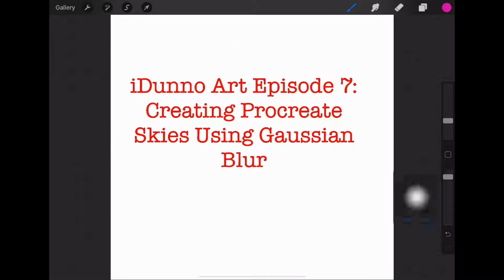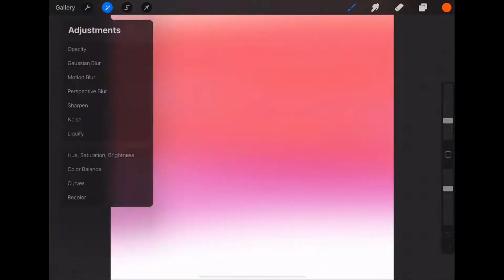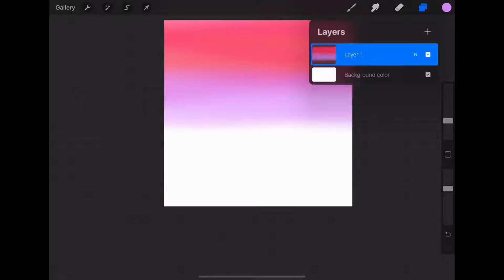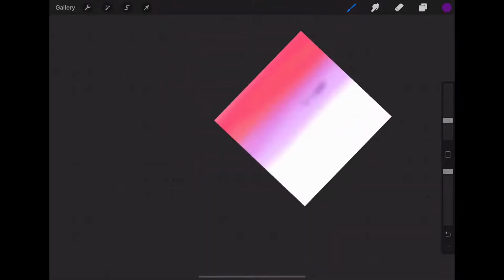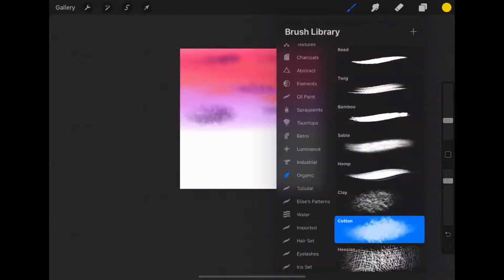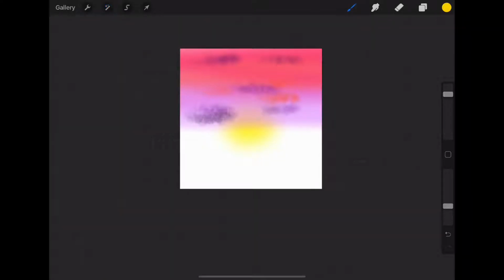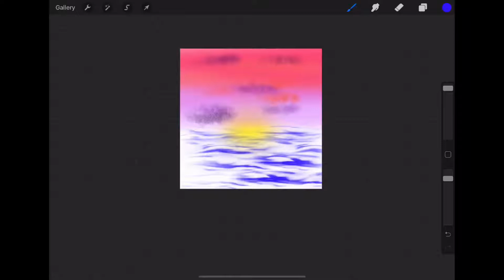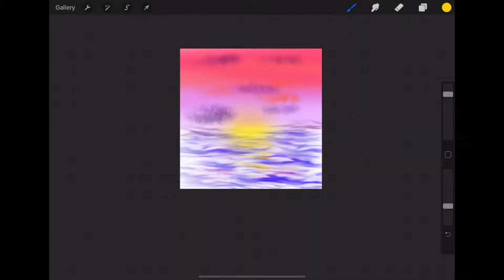iDunno Art Episode 7: Creating Procreate Skies Using Gaussian Blur